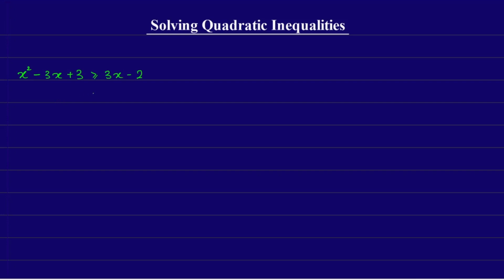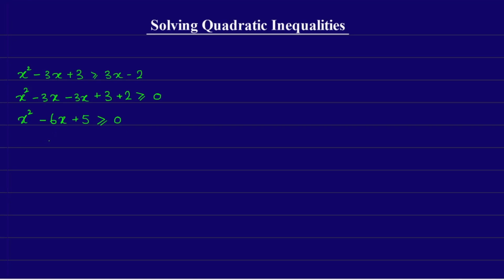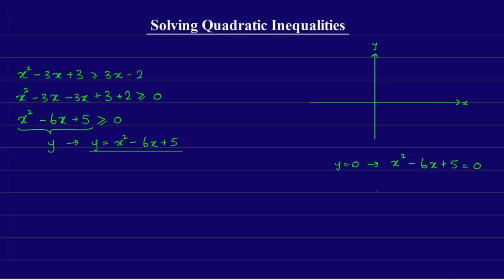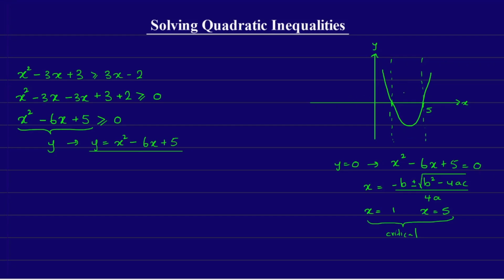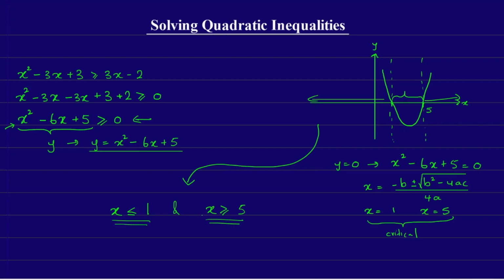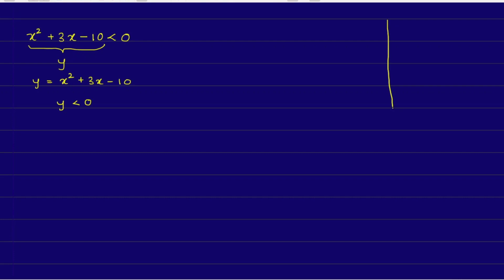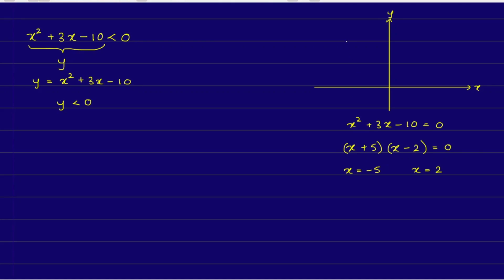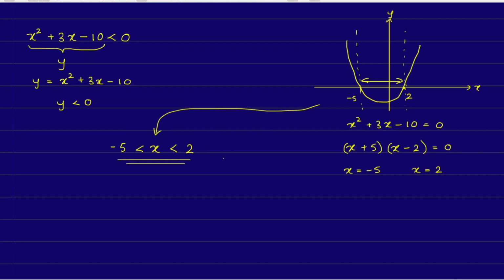Quadratic Inequalities Made EASY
Most students lose marks in quadratic inequalities not because of algebra — but because they misunderstand critical points and solution intervals.

In this video, quadratic inequalities are solved step by step, clearly explaining:
• how to find critical points correctly
• how to choose the correct solution interval without guessing

Once these two ideas are understood, any quadratic inequality becomes easy, regardless of the sign of the inequality or the shape of the graph.

This video is ideal for exams, quick revision, and building real mathematical intuition.

📌 Watch till the end — one small detail changes the entire answer.

VIDEO CHAPTERS
00:00 Introduction
00:16 Example 1
03:16 Learning how to determine critical points
04:15 Choosing the solution intervals
06:39 Example 2
10:03 Conclusion